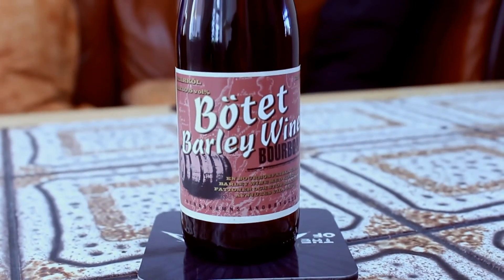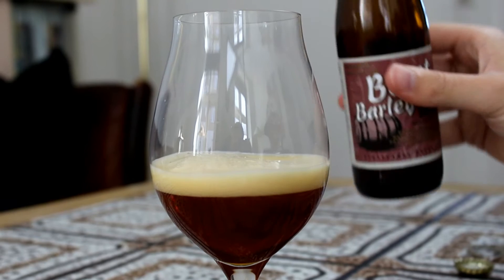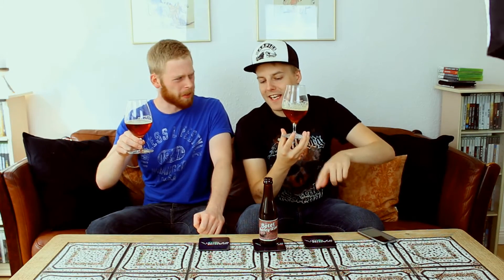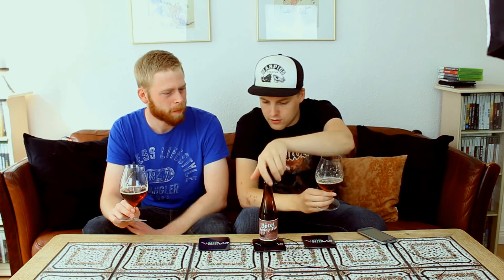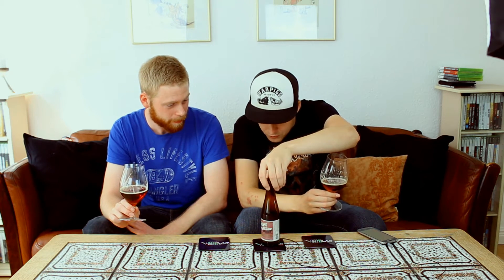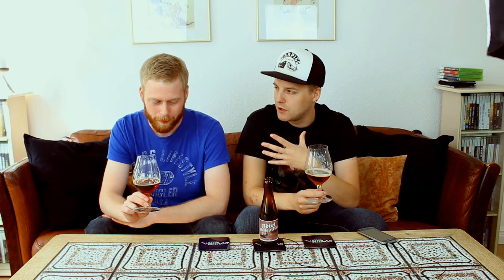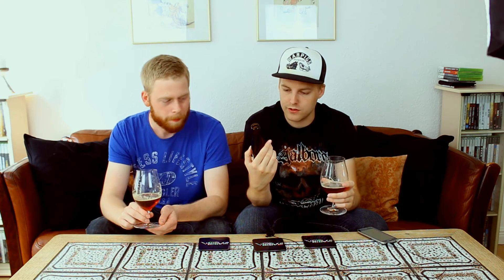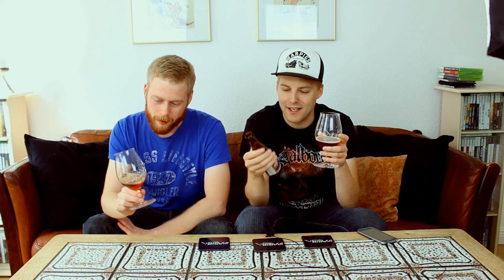TMOH - Beer Review 2042#: Nynäshamns Bötet Barley Wine Bourbon Barrel Aged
Information About This Beer:

Brewery: Nynäshamns Ångbryggeri
Beer: Nynäshamns Bötet Barley Wine Bourbon Barrel Aged
Style: Barley Wine
Location: Brewed by Nynäshamns Ångbryggeri in Nynäshamn, Sweden.
ABV: 10.5%
Rating: 94/100